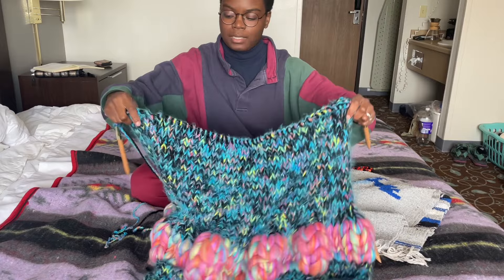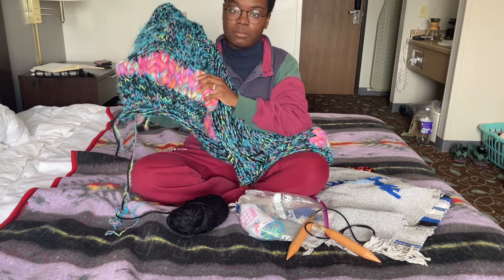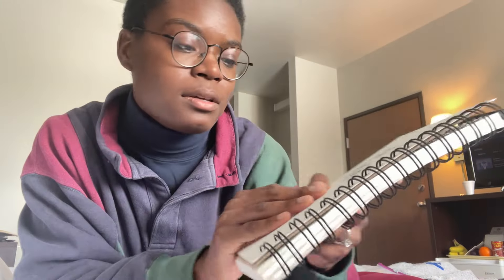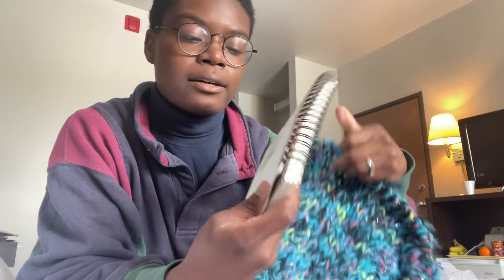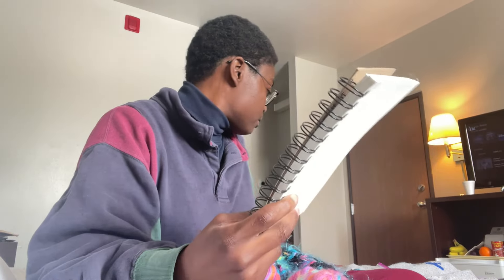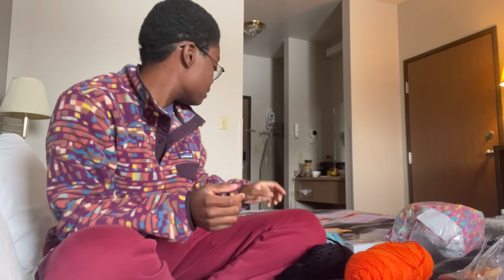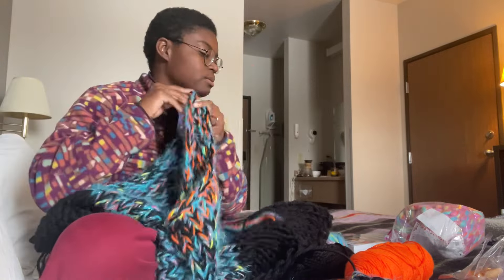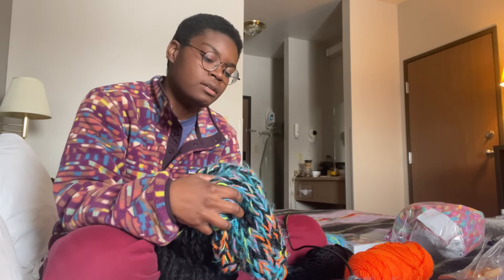The Ultimate Creativity Stretch: I made a monster.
Hello friends! I have failed miserably with this project, but sometimes it’s good to share your weak points. This attempt at a project definitely stretched my creative mind, and I’m relieved to be done with it for now. More content coming soon!

Topics

Knitting crochet second hand yarn failed projects fiber art fiber artist creative knit sweater knit cardigan trying something new colorful fibers colorful yarn double strand yarn double strand knitting acrylic yarn acrylic blend  project attempt project fail